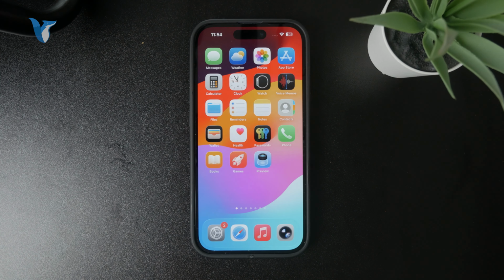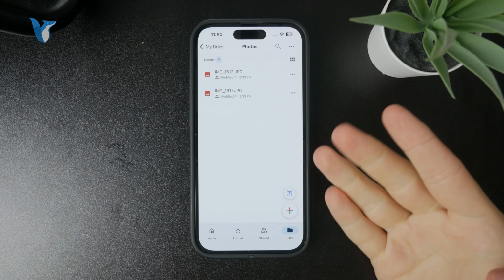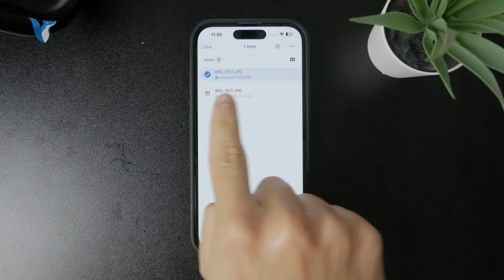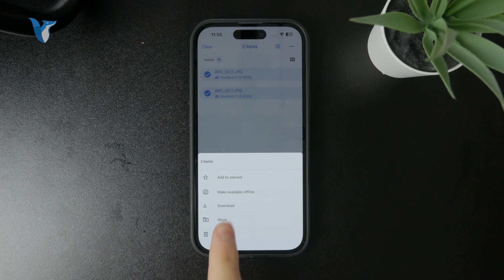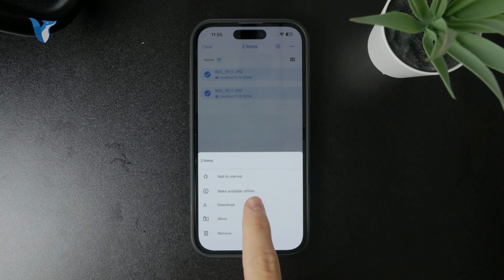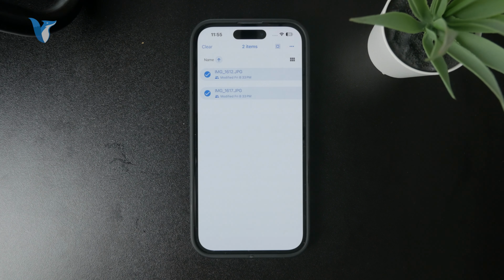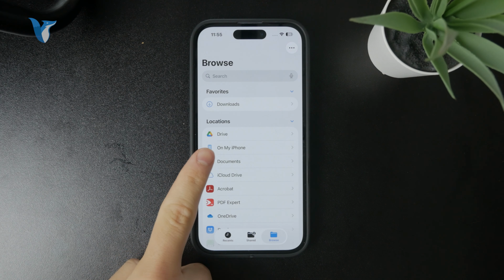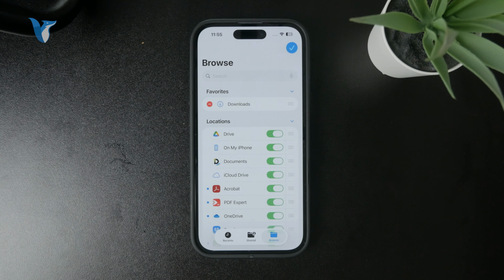How to Download Multiple Photos from Google Drive to iPhone (tutorial)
Want to download several photos from Google Drive to your iPhone at once? In this video, I’ll show you the step-by-step process to select, download, and save multiple images to your Photos app.